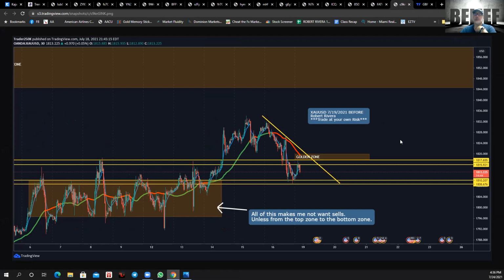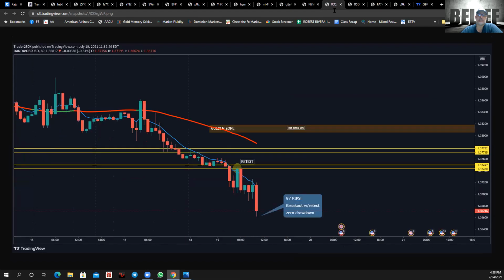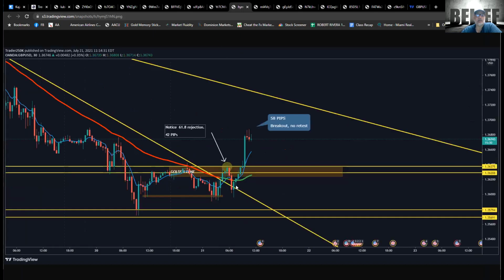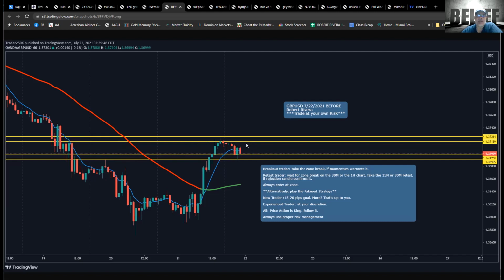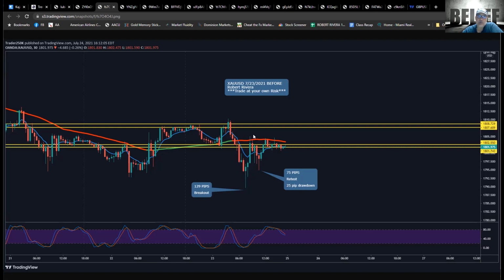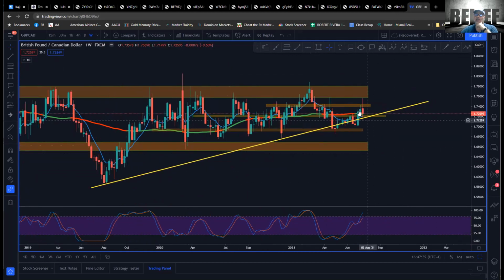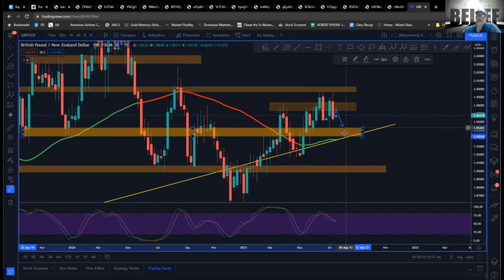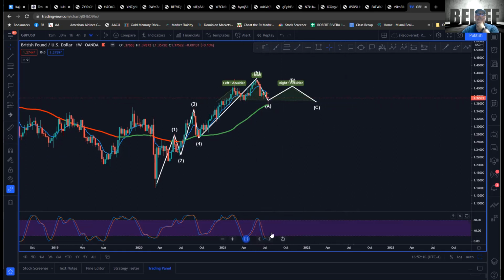Weekly Recap E57 w/ additional announcement.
What happened last week, what may happen this week, and some additional info and announcement.